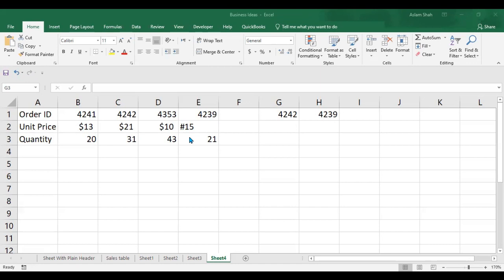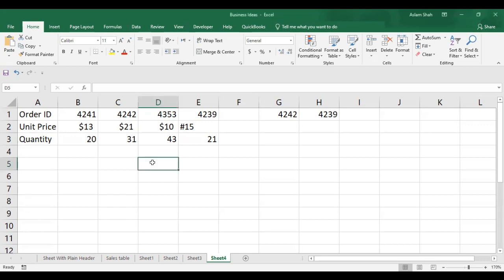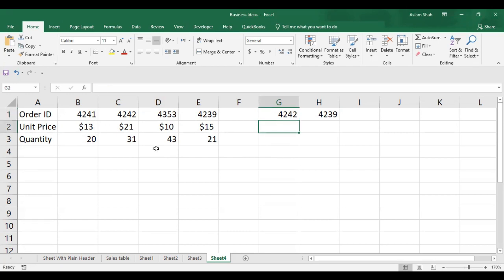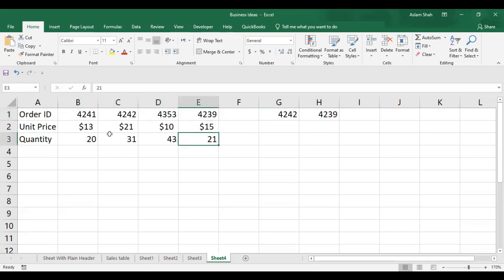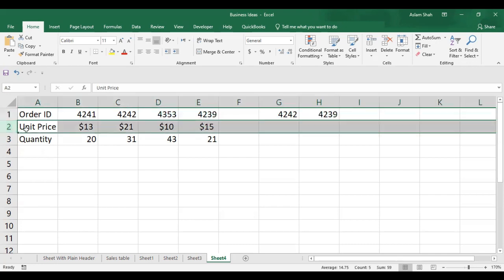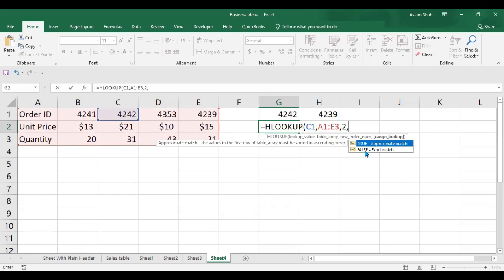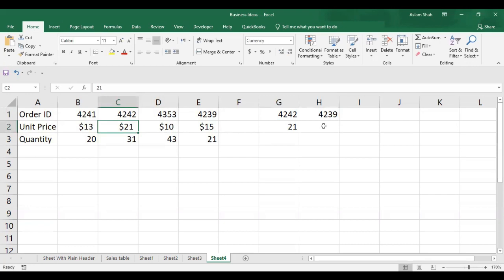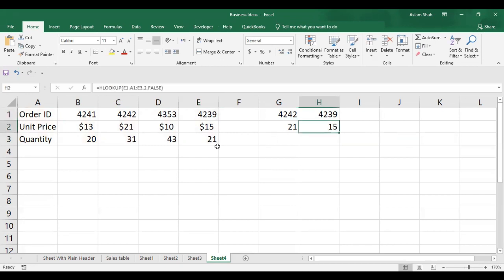Lec 36, Using HLookup in Excel, Free Excel Tutorials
HLOOKUP is a useful function in Microsoft Excel that stands for "Horizontal Lookup." It allows you to search for a specific value in the first row of a table or range (known as the "lookup table") and then return a corresponding value from a specified row within that table.